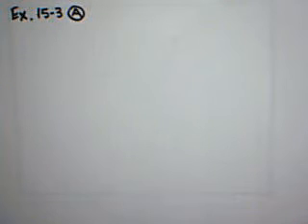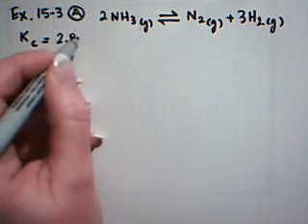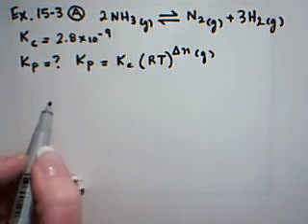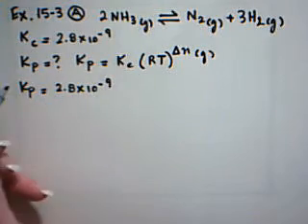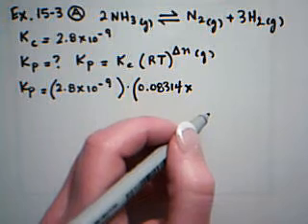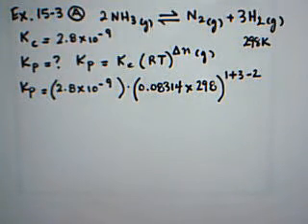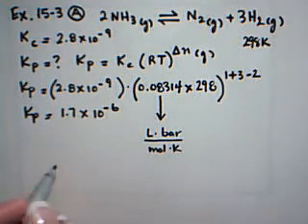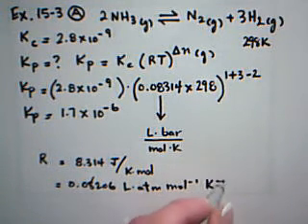Ex 15-3 A